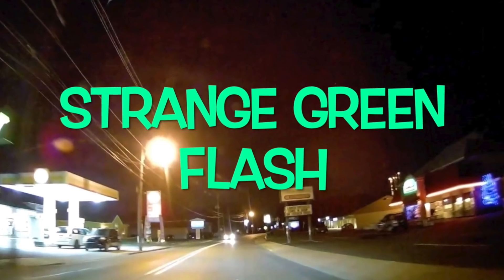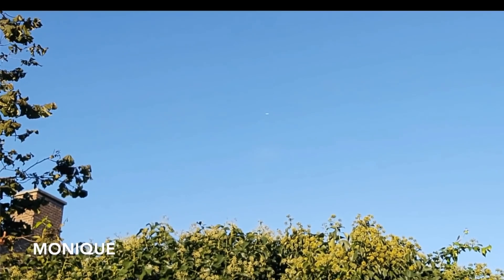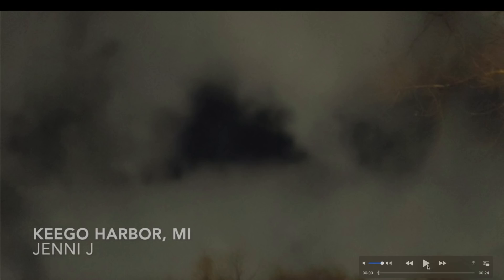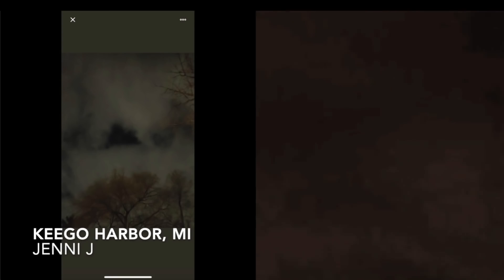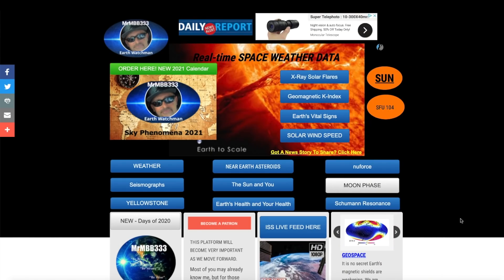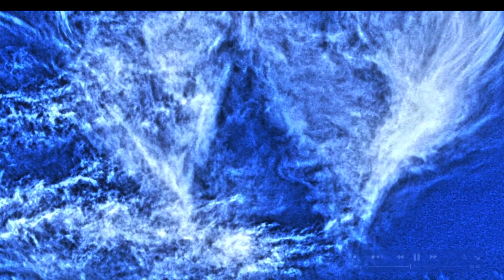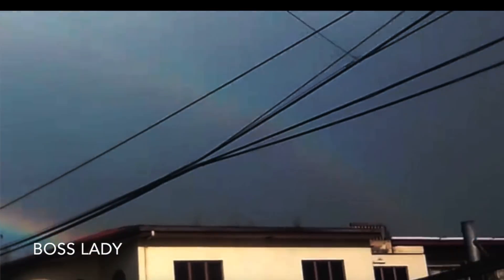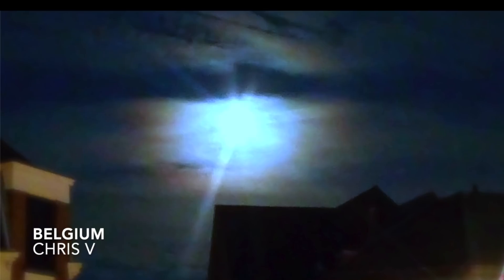People are seeing some of the CRAZIEST things in the sky recently! She was Flabbergasted!